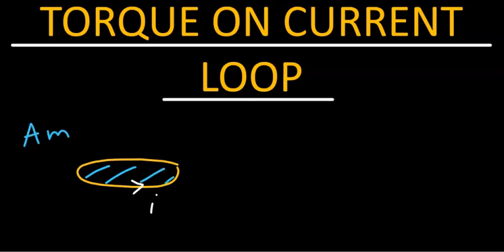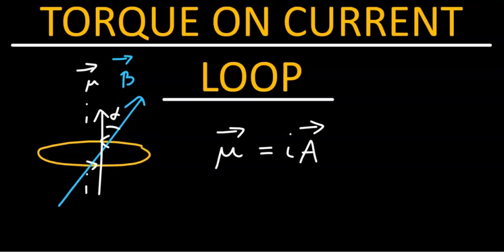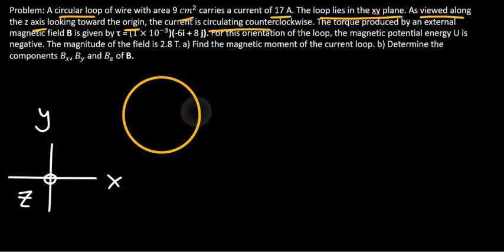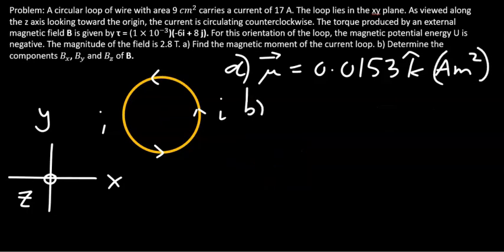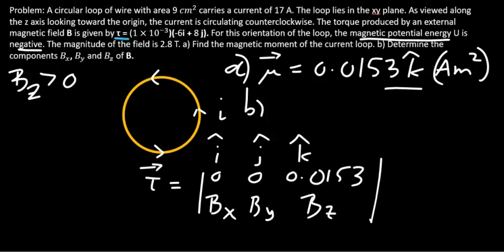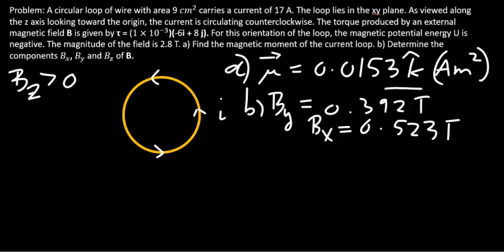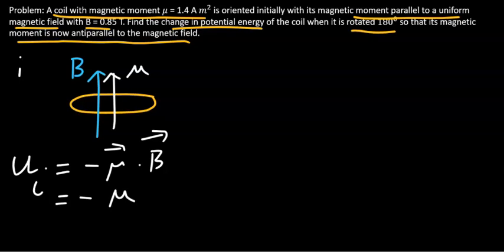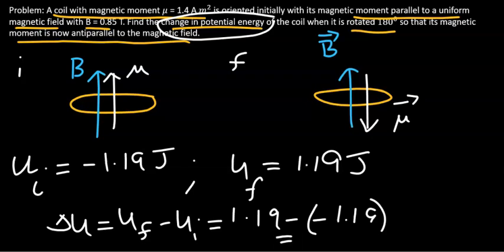Torque on current loop review problems - Physics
This video tutorial discusses a couple of problems on the topic of torque exerted on a current carrying loop by a magnetic field.

0:00 Introduction
3:33 Solved problem 1
10:08 Solved problem 2